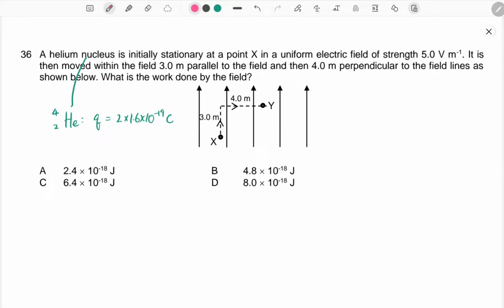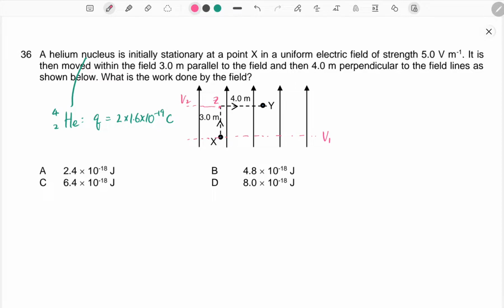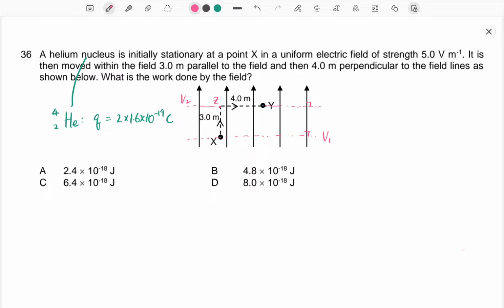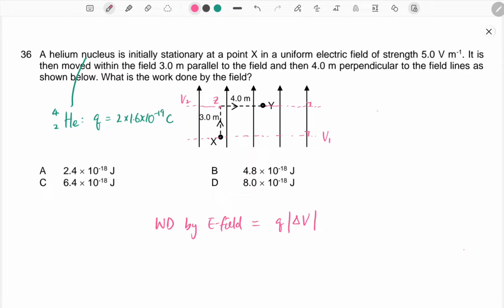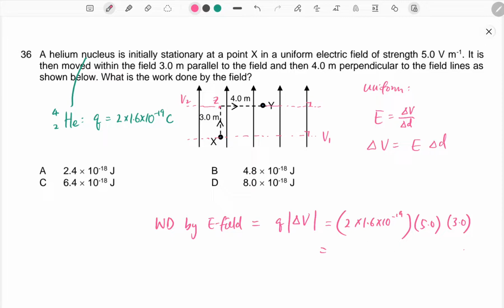Topical MCQ E Field 36